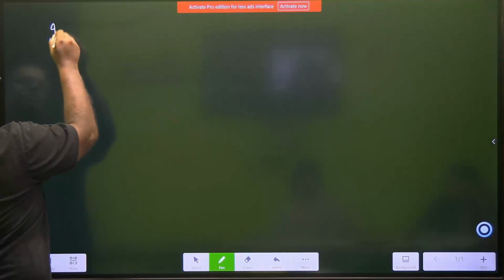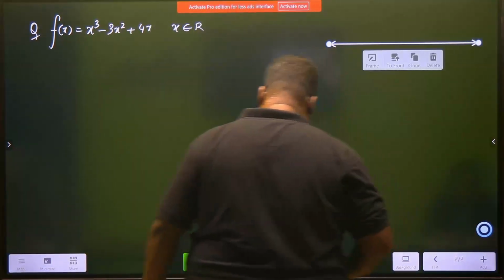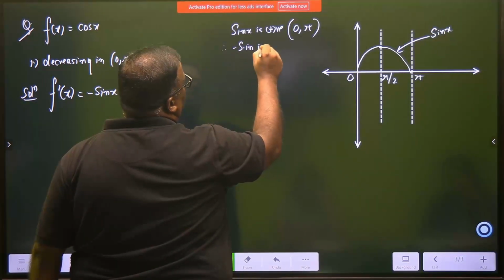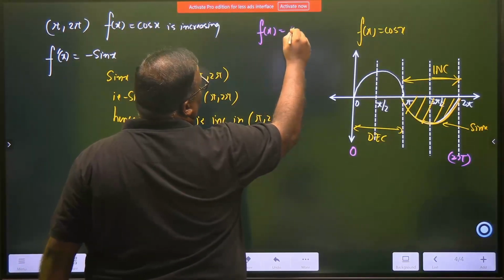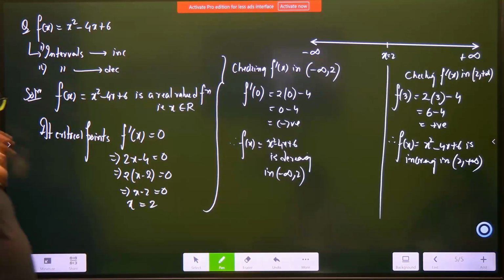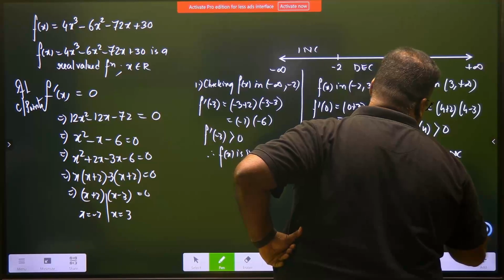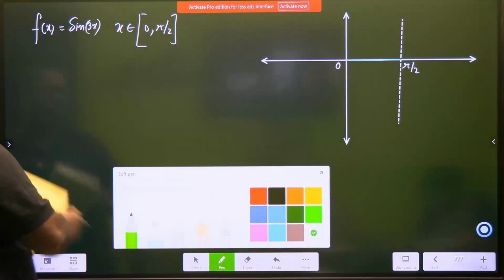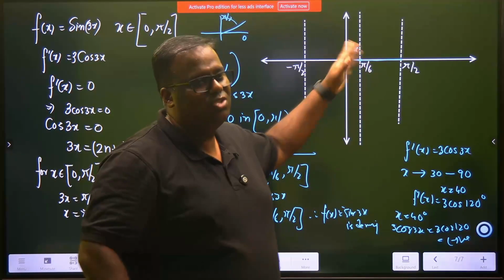Application of Derivatives I Lesson 2 I CBSE I G12 I